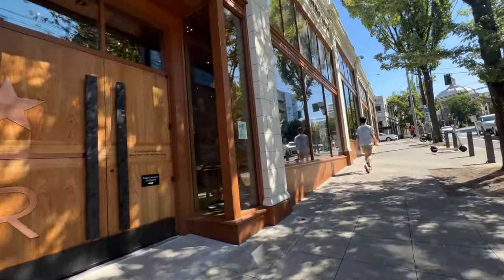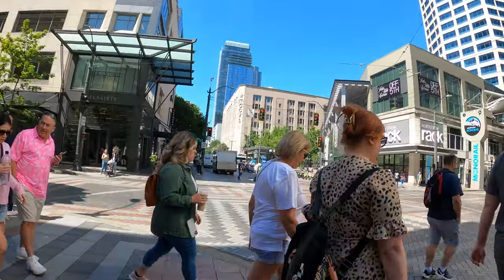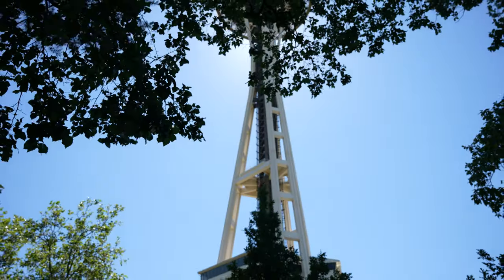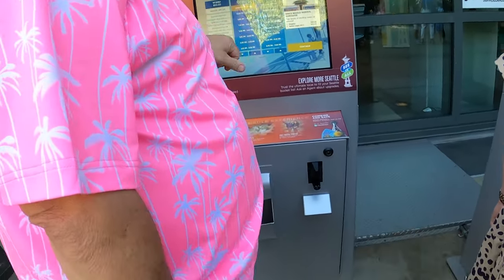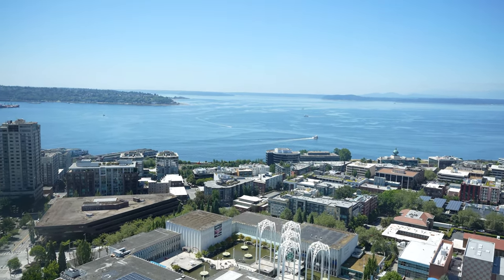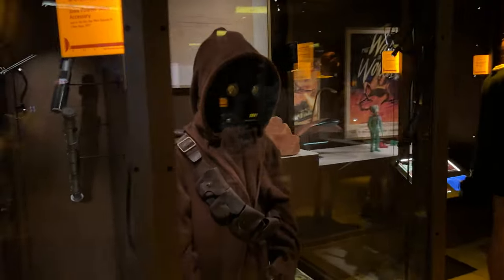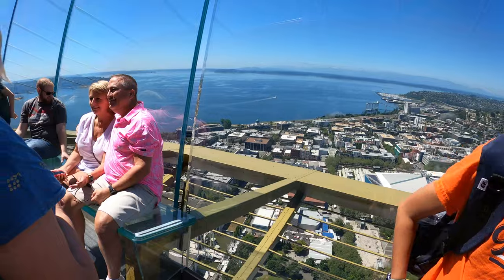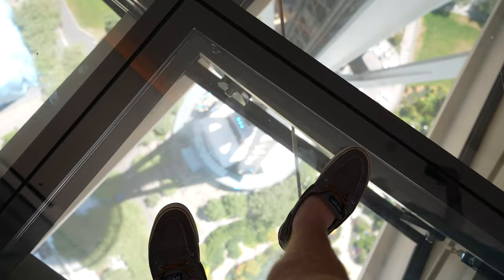SEATTLE, WASHINGTON - Should you visit the Space Needle?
The Tourist Traps of Seattle
Continuing with our series from our Alaska group trip, today we check out a few tourist traps of Seattle! The Space Needle and MoPop for fun, but definitely a pricy tourist trap when visiting seattle.

JOIN US IN EUROPE 2023 NORWEGIAN VIVA!

You can find us @thewdwcouple

- Tim Balkwill -
- Andy Breeden -
- Page Elliot -
- Todd Holcomb -
- Matt Manders -
- Ryan Orest -
- Jenn Pence -
- Patricia Reposa -
- Paul and Kristin Schmeckenbecher -
- Marianne Tichon -

We are Josh & Taylor the couple behind this YouTube channel! We are Pennsylvania natives who relocated to central Florida with a passion for travel, photography, and videography. Traveling has long been our escape and we created this space to share with other couples how to travel to new destinations just like us! We share our travel tips, packing guides, videos, and photography from around the world! We’ll see you on our next GETAWAY!